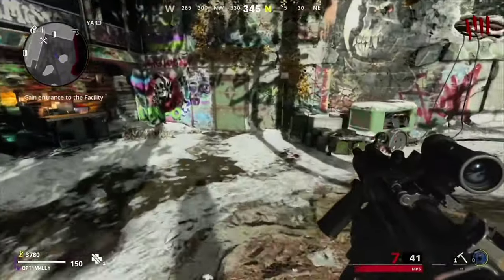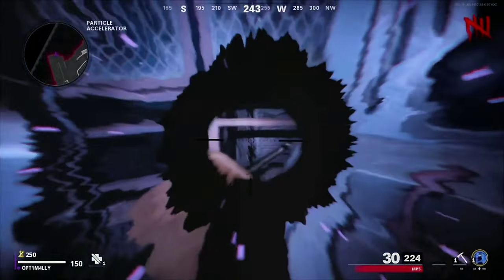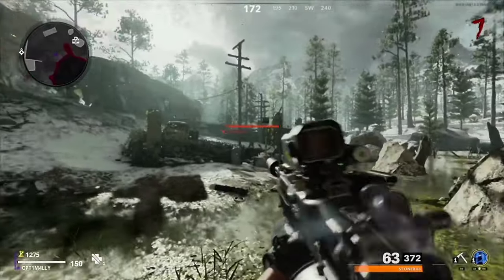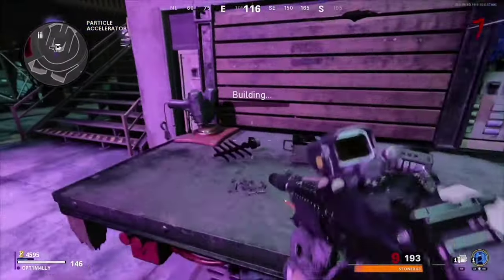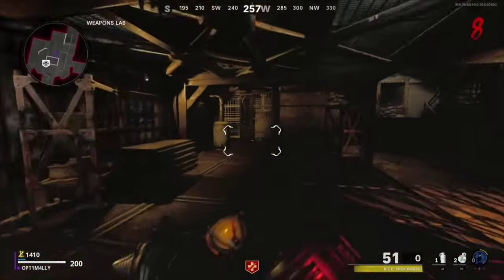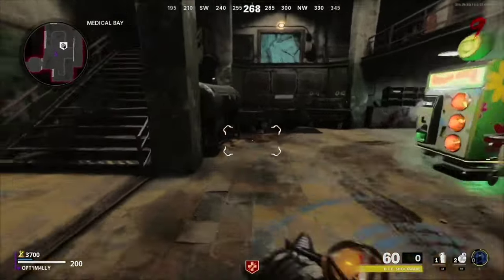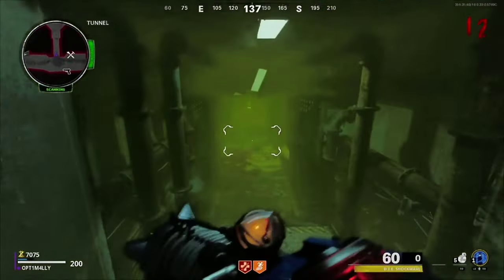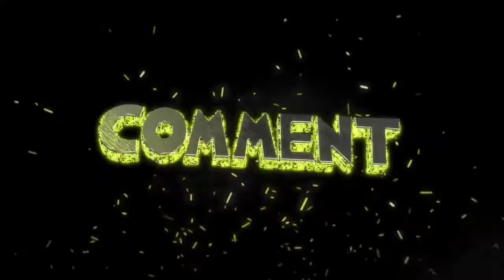HOW TO GET THE DIE AND ALL FOUR UPGRADES BY ROUND 15!! | COLD WAR ZOMBIES | EASTER EGGS | COD | XBOX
OPTI hops into Cold War Zombies to show us how to get the D.I.E. Wonder Weapon and ALL 4 UPGRADES BY ROUND 15!!! You will definitely use this in your games. Its a must. I hope yall enjoy this walkthrough and Much Love! I LOVE ALL THE SUPPORT YALL HAVE GIVEN!!! CRAZY!!!